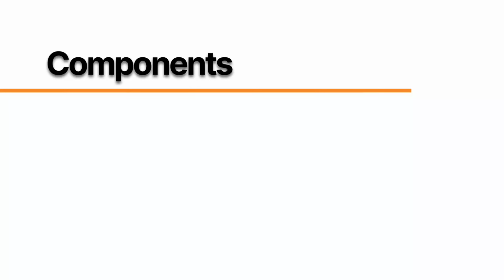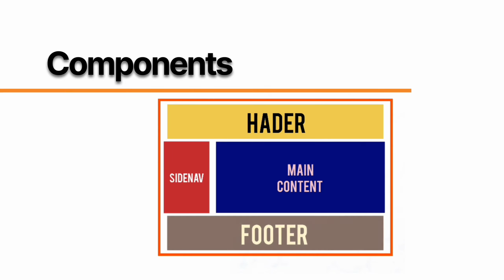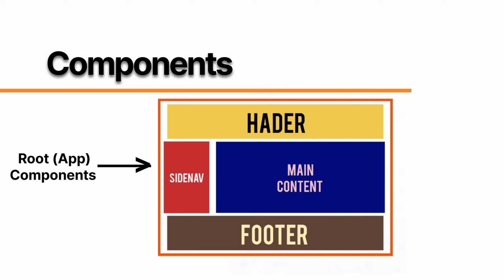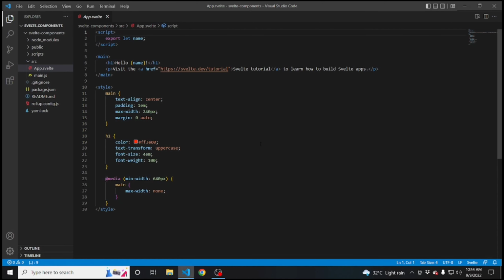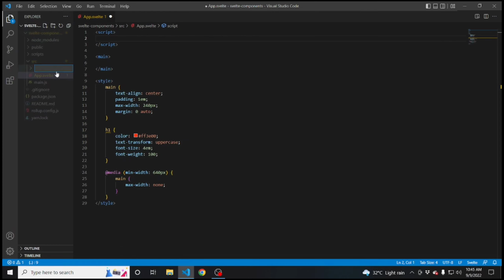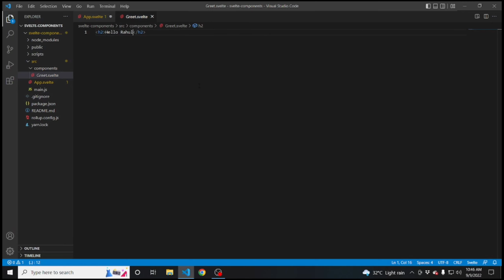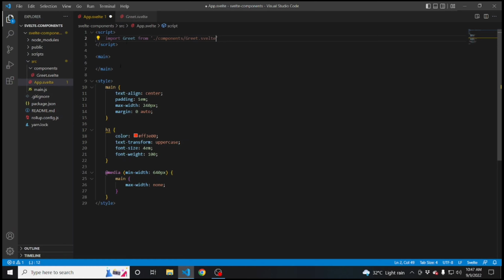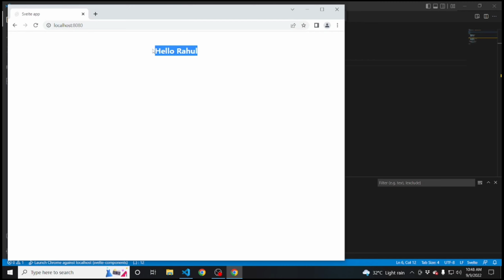Components in Svelte #17 | RDH Code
*tags*
Components in Svelte RDH Code
*tags*